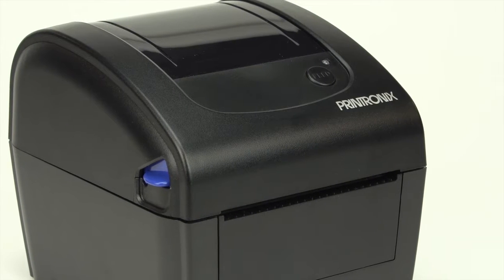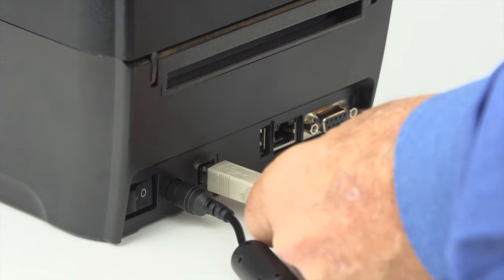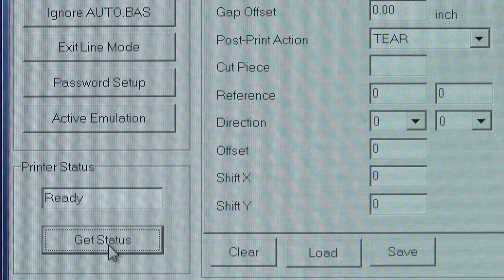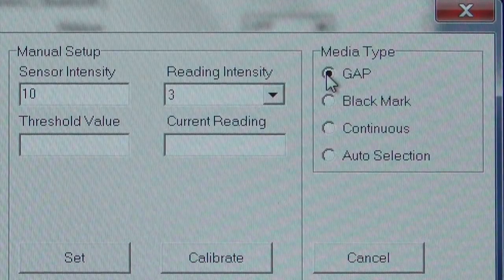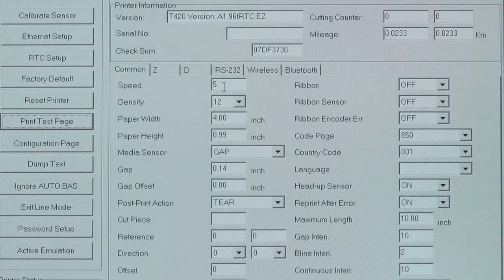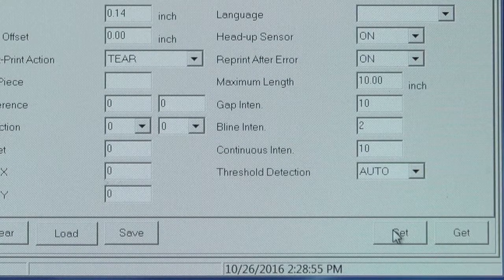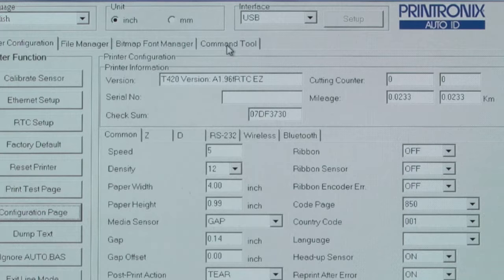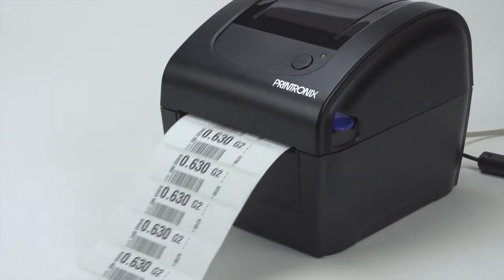Configure the T400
How To Video shows you how to easily configure the T400 from Printronix Auto ID